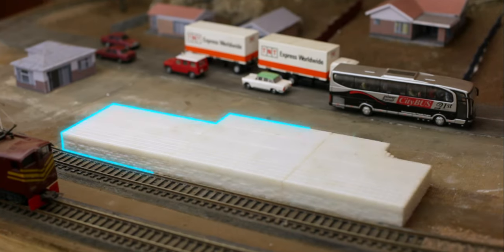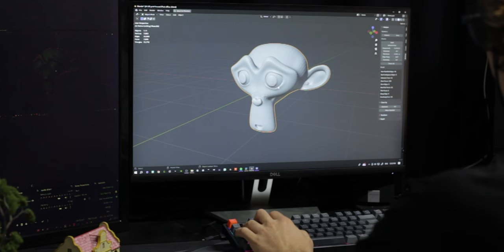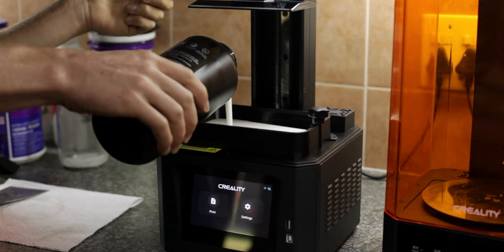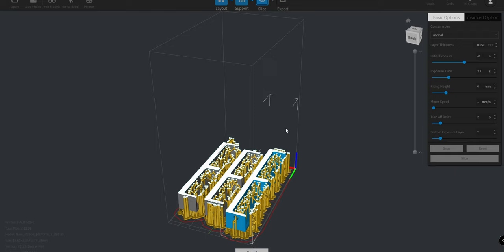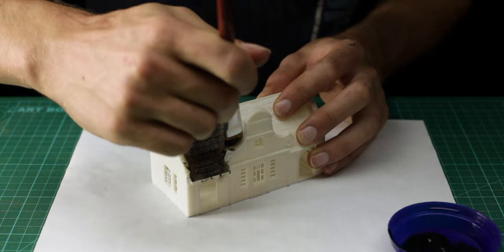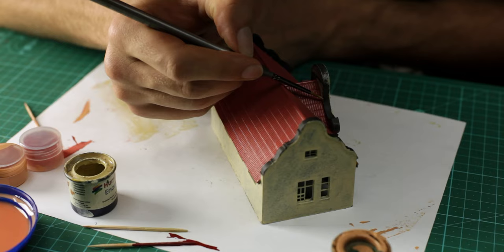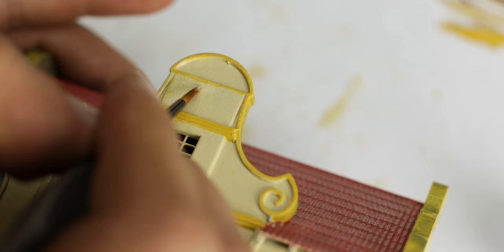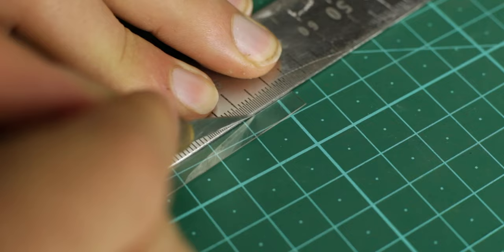Resin 3D Printing HO Scale Buildings: The Not-So-Secret Secrets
Hi everyone, in this video I talk about using Blender for modelling your own HO scale buildings. And I'm sharing some of the things I've learned about resin 3D printing in the last 2 months... Then in The second half of the video I paint the building using Humbrol enamel paints.

☕☕☕ SAY THANKS?!

0:00 Intro
0:21 Why I use Blender and not CAD
2:06 Tips for printing
3:13 Modelling the station platform
4:10 Printing the station building
4:28 Painting the building
7:57 Adding window glazing